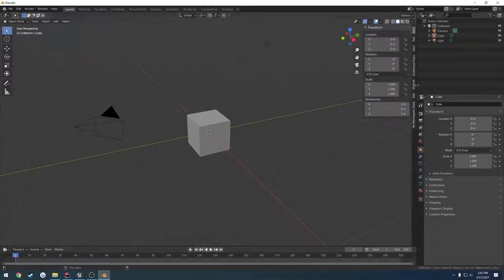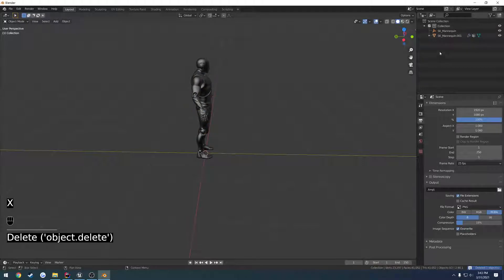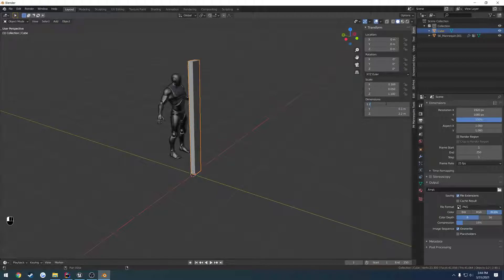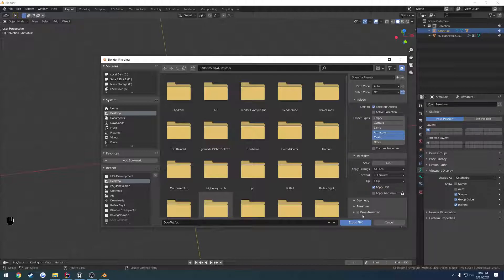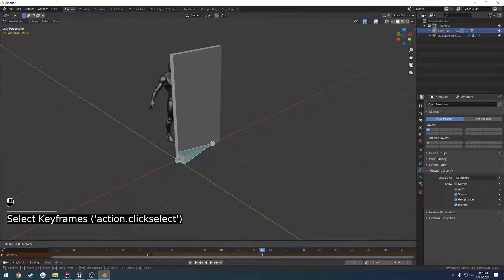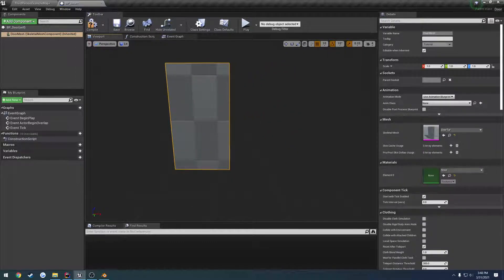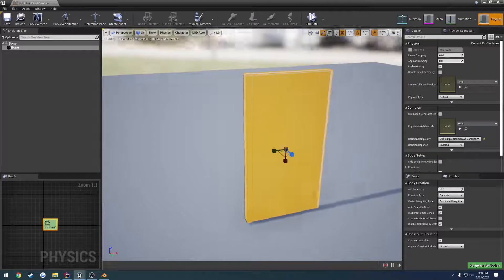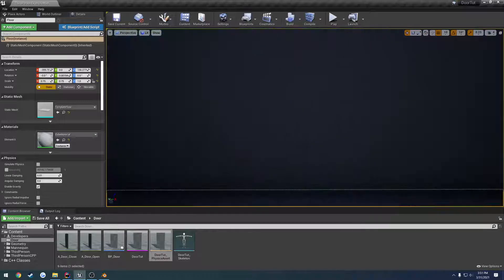Unreal Engine C++ Multiplayer Door #3: "Model and Animate Door"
In this video we create our model and animations for our door.